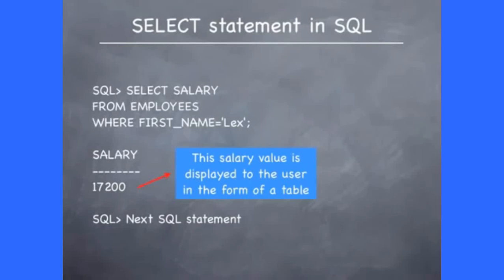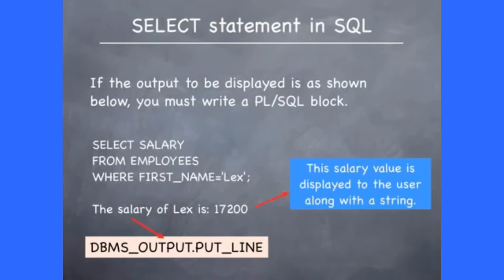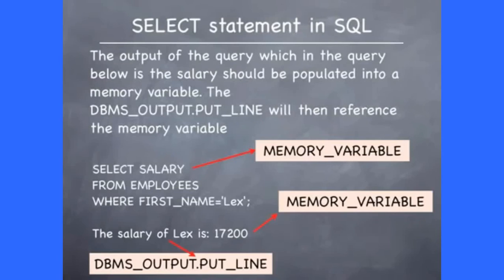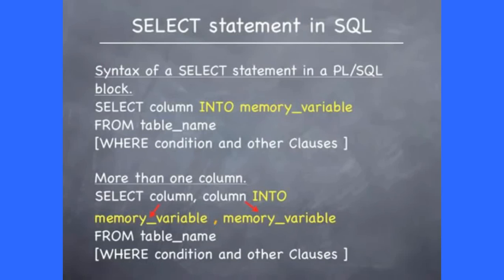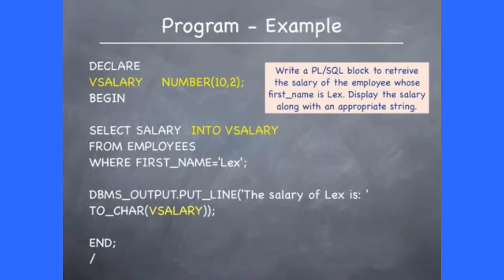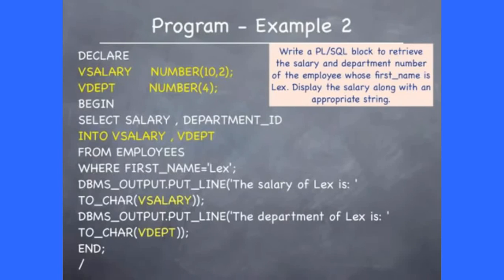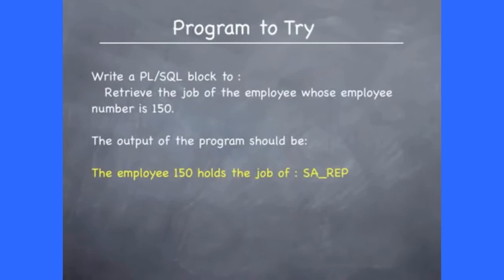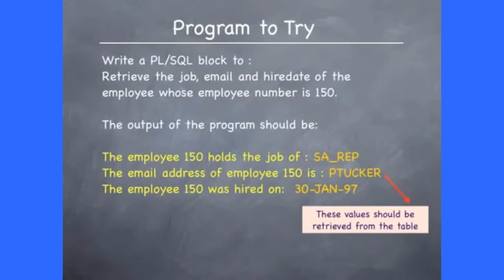PLSQL07 SELECT statements in PL SQL blocks Theory